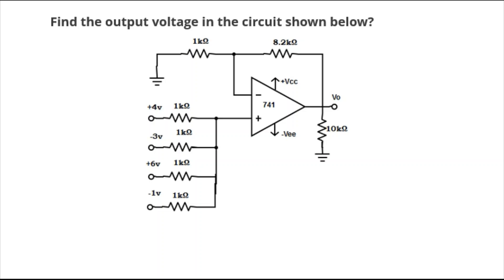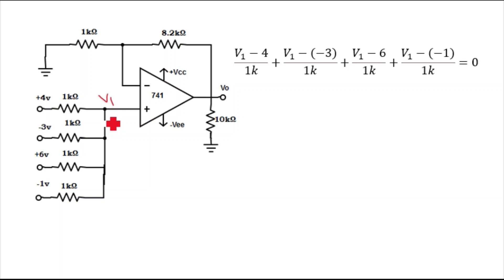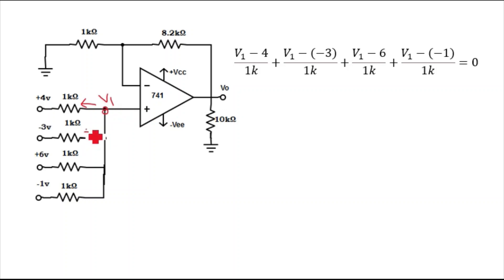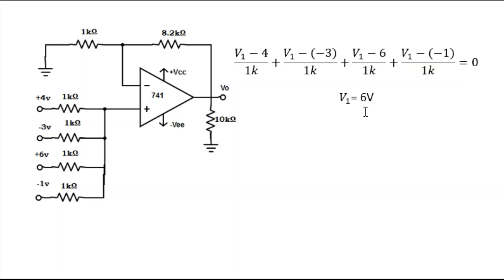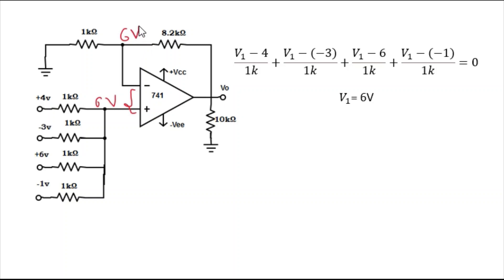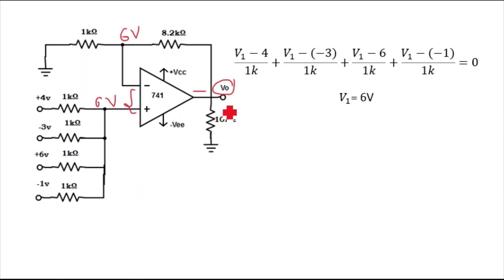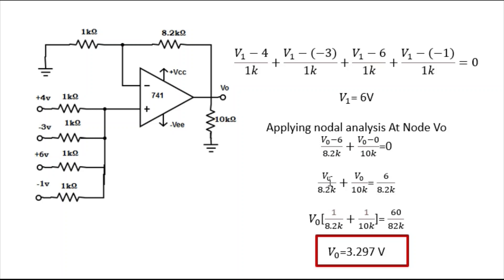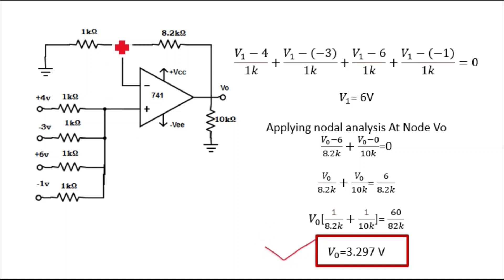Easiest way to solve Op-amp questions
In this lesson, you will learn how to solve op-amp circuit problems that have many resistances. The Op-Amps are ideal.

The best way to solve the op amp question is to use nodal analysis. Pick any node and consider all the currents are either incoming or outgoing. then add the voltage difference between two nodes divided by the resistance between these two nodes.

Consider the circuit at the input of an op-amp. The current flowing toward the input pin is equal to the current flowing away from the pin (since no current flows into the pin due to its infinite input impedance). The same cannot be said for the output, since the op-amp can source or sink current.

Op-amp
# node analysis
opamp solved example
Analog integrated circuit